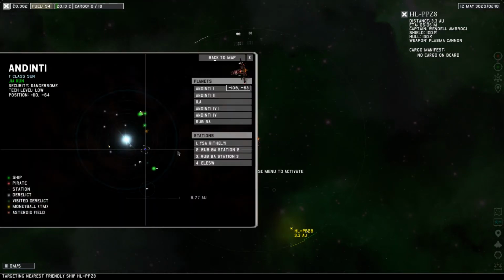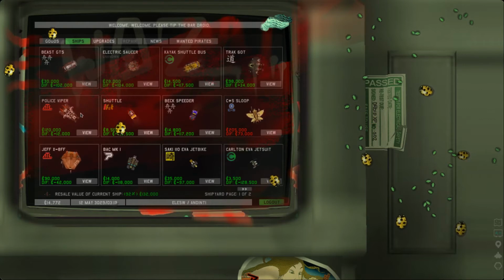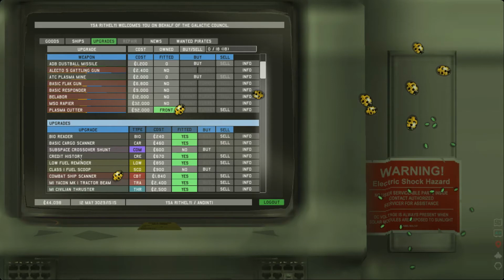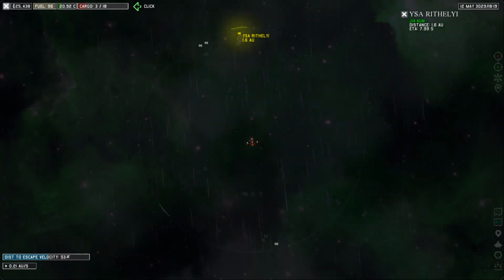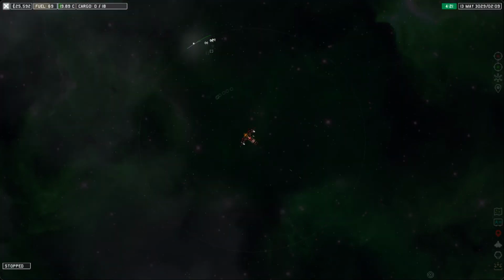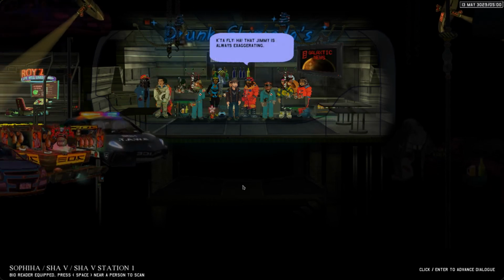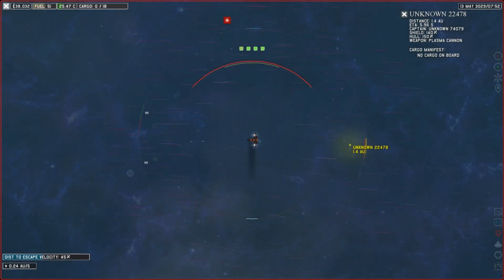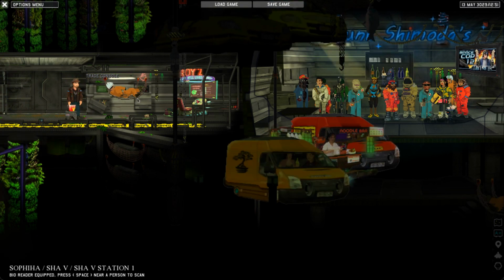3030 Deathwar Redux - 5 - The Largo!